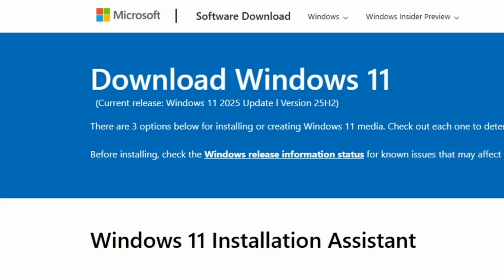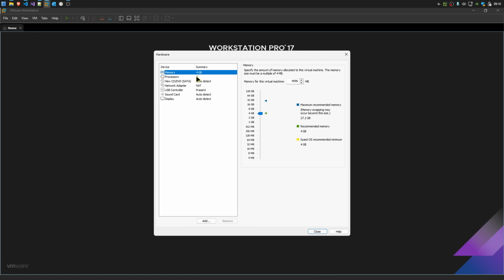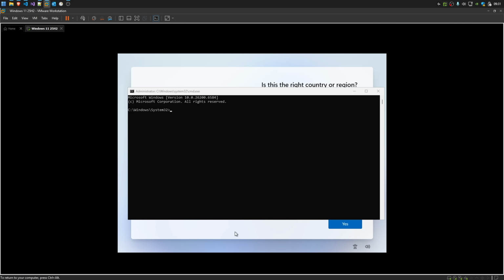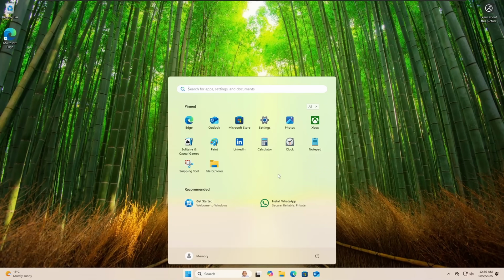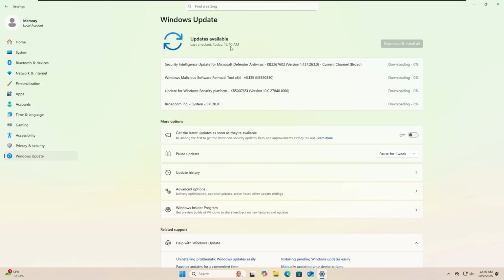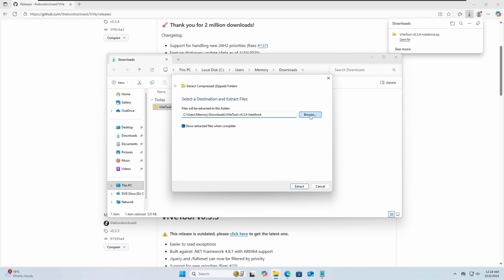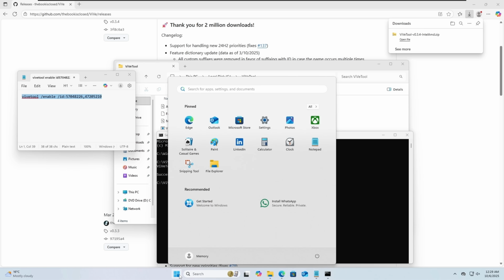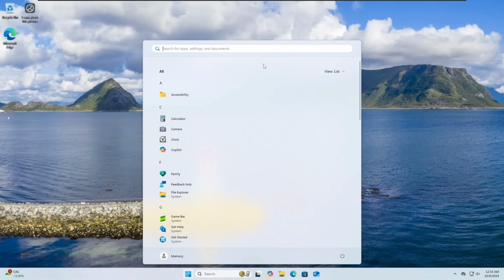OFFICIAL Windows 11 25H2 ISO Download + How to Enable New Start Menu!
The stable release of Windows 11 version 25H2 is now available, and in this video I'll show you how to download the official Windows 11 25H2 ISO directly from Microsoft.

I'll also be taking a look at some of the new features including how to enable the experimental new Start Menu.